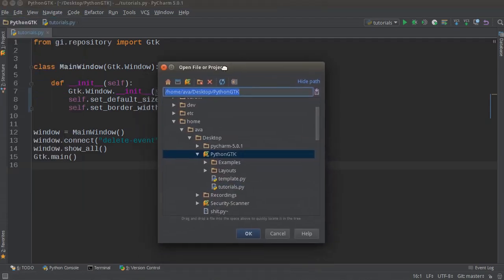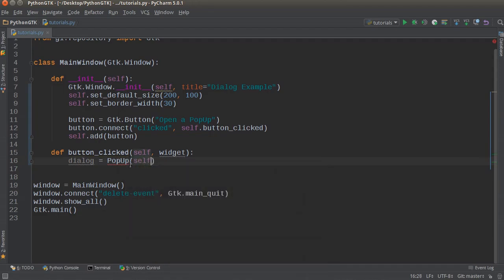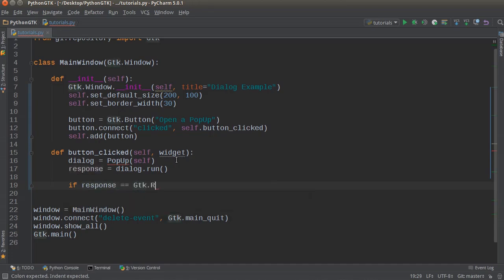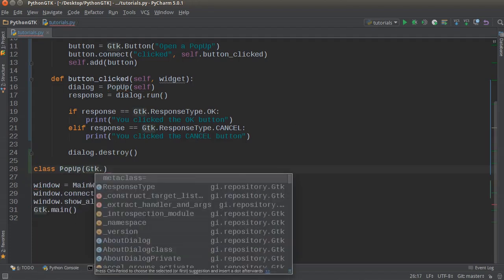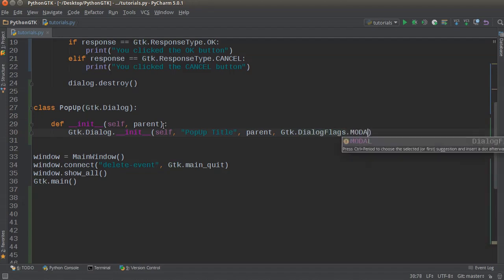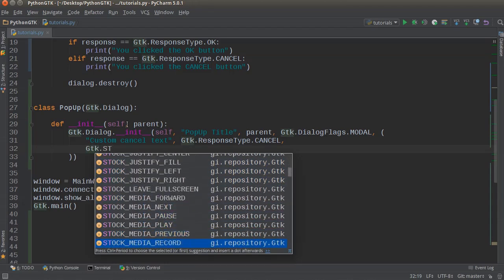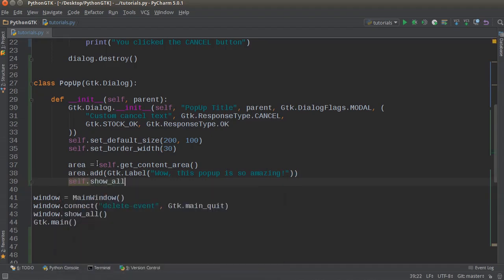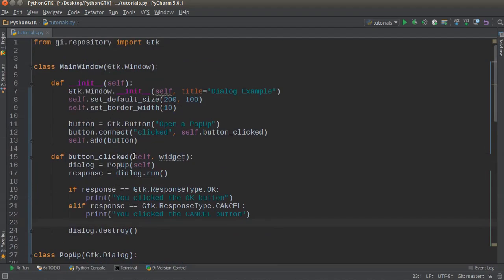Python GUI Development with GTK+ 3 - Tutorial 15 - Pop Up Dialog